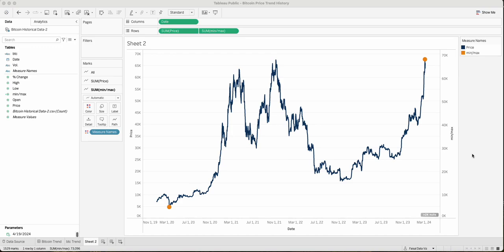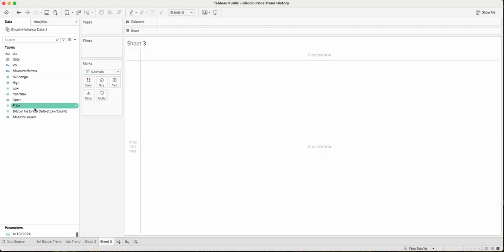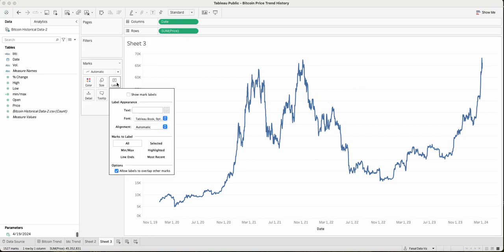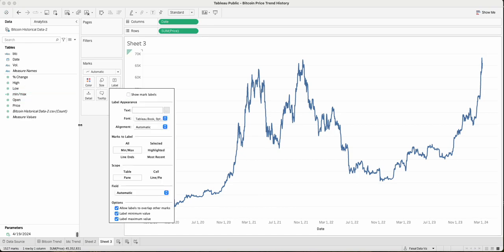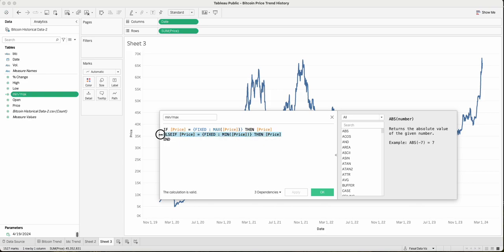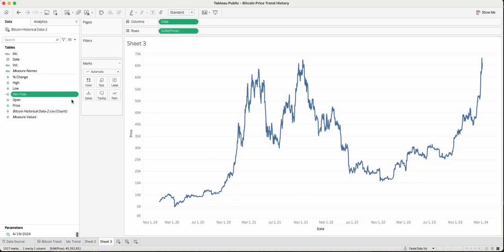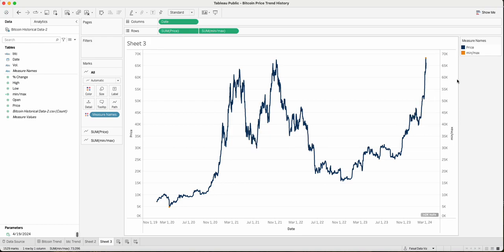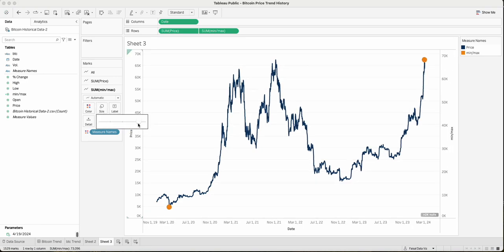MAX/MIN callouts explained in Tableau: Unveiling the Power of Bitcoin Price Analysis using Tableau:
Unlock the full potential of Tableau's data analysis prowess with this captivating tutorial! In this video, we delve deep into the intricacies of Tableau's IF-ELSE statements, focusing on the powerful combination of MAX and MIN functions. Learn how to leverage these functions to identify and highlight the maximum and minimum values within your datasets effortlessly. Whether you're a seasoned Tableau user or just starting out, this tutorial provides invaluable insights to elevate your data visualization skills.